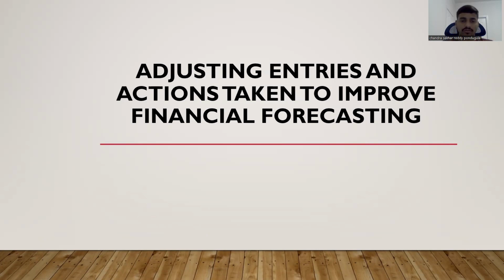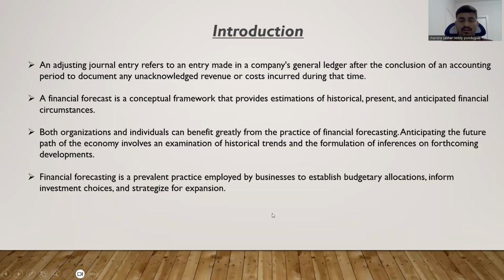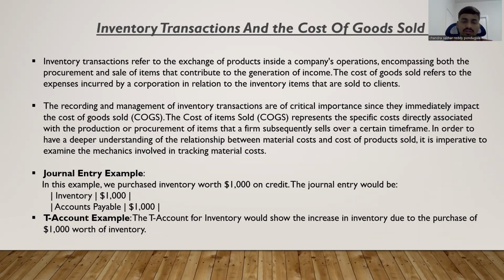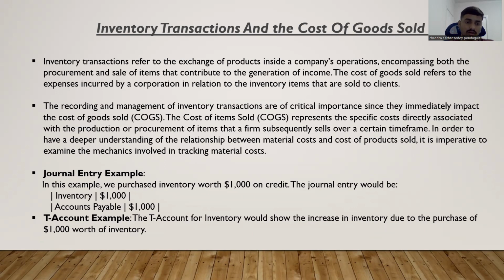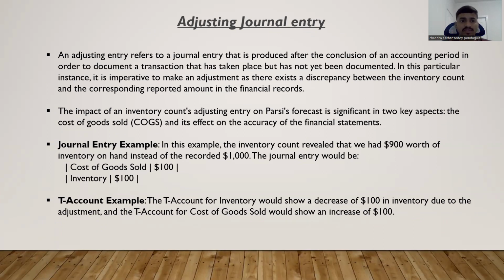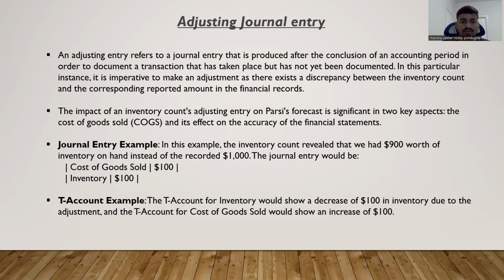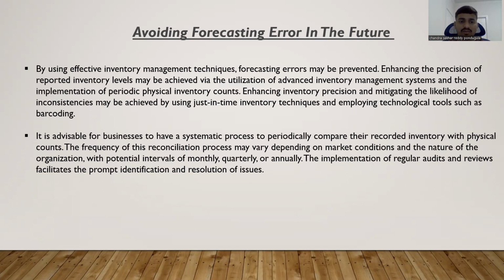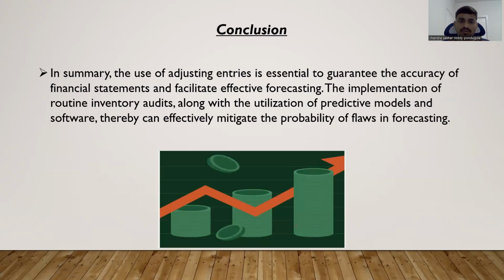Adjusting Entries and actions taken to improve Financial Forecasting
I have done this video to share valuable information with you.